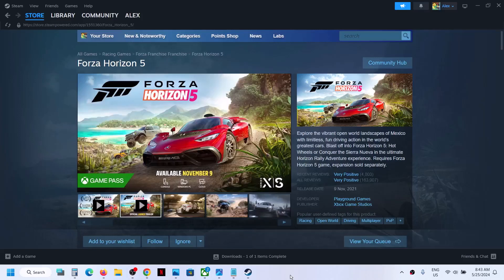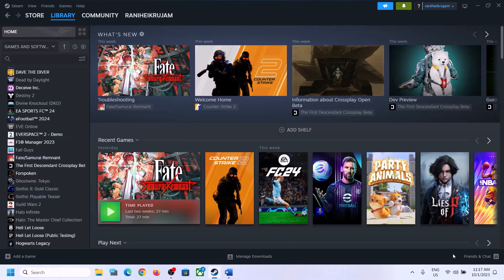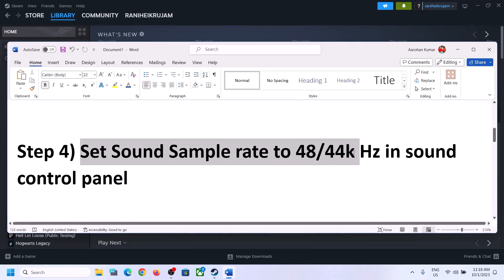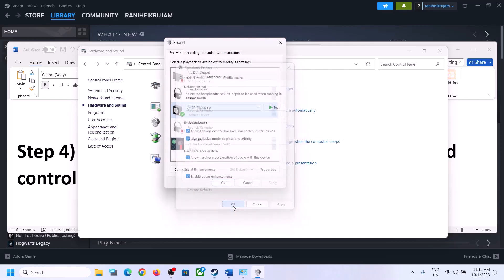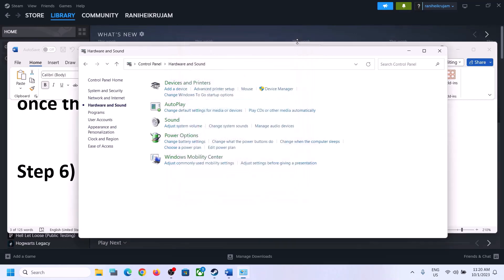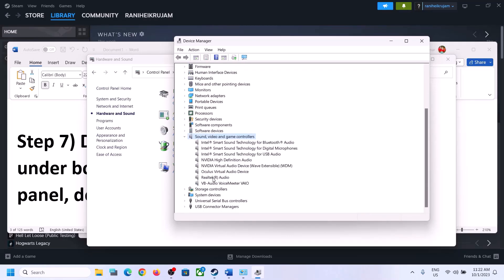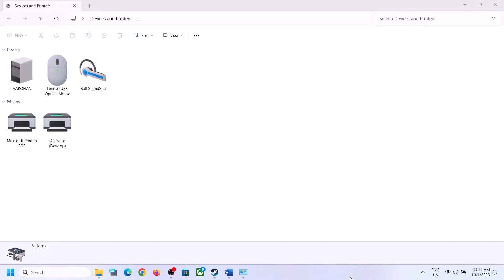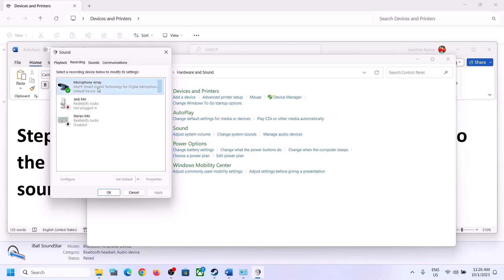Forza Horizon 5: Fix Audio/Sound Not Working, Fix Crackling, Muffled & Popping Audio On Windows PC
Forza Horizon 5: How to Fix No Sound/Audio, Crackling sound, muffled Problems,Fix muffled Audio/Sound Forza Horizon 5 On PC,Fix Forza Horizon 5 choppy audio bug,Fix Forza Horizon 5 audio stutter,Fix Forza Horizon 5 Audio glitch